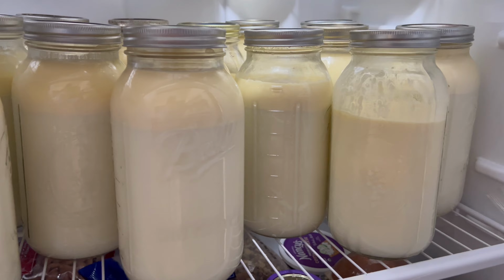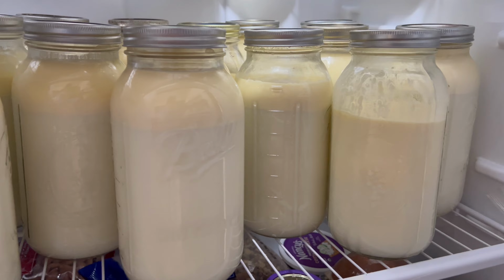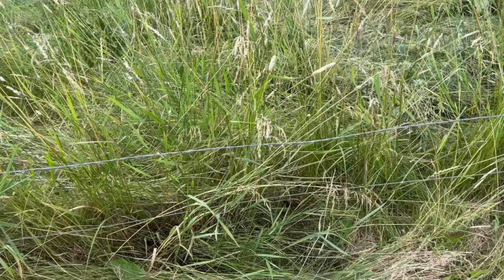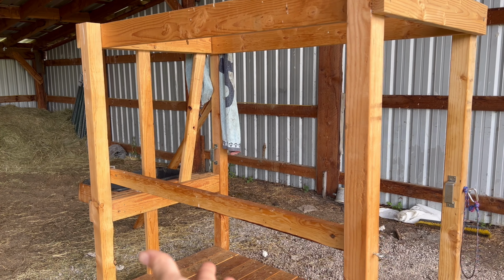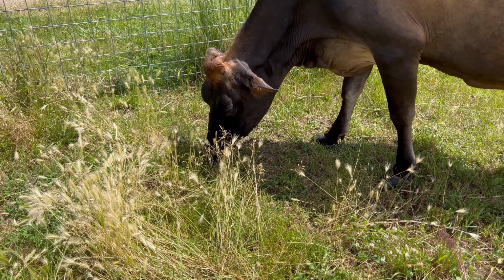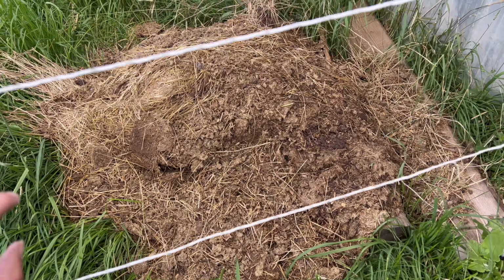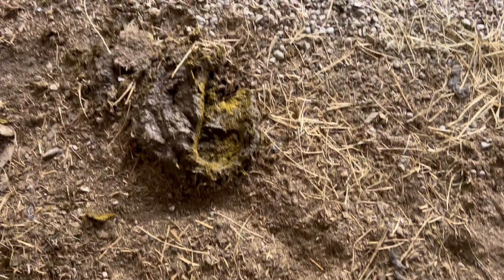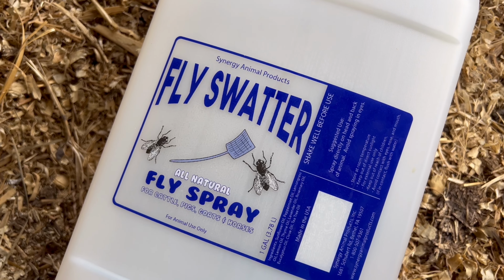Jersey Cow Update | Baby Soon!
Having a cow on the homestead has been life changing!